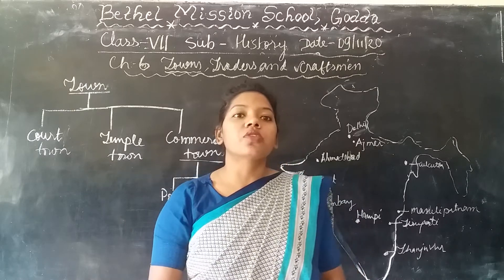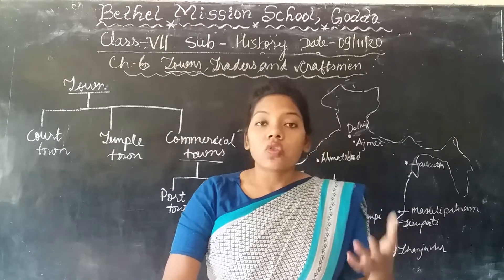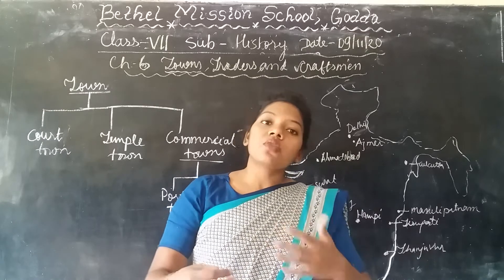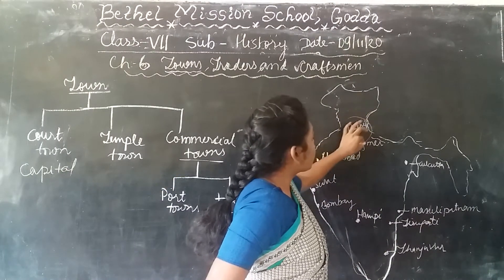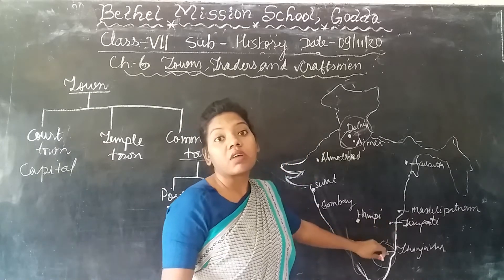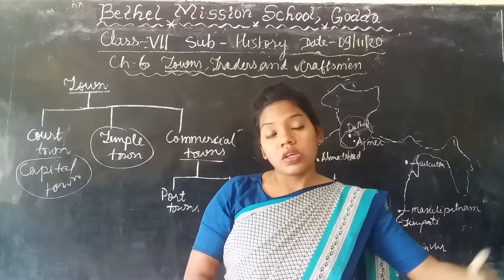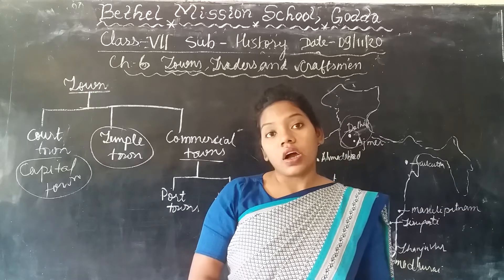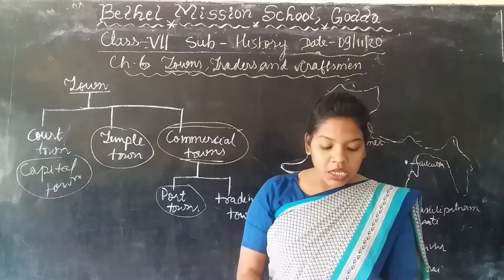Class VII History Ch 6 part 1